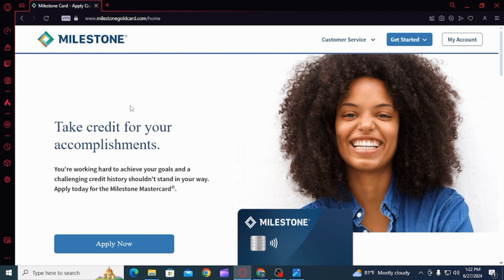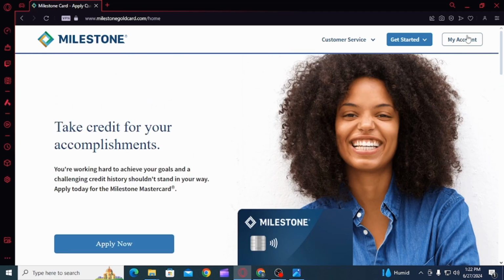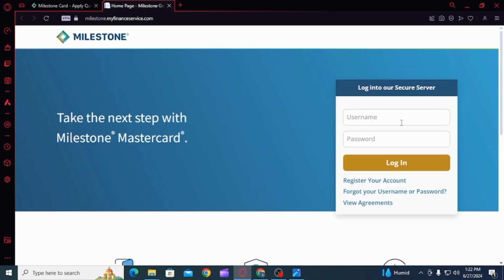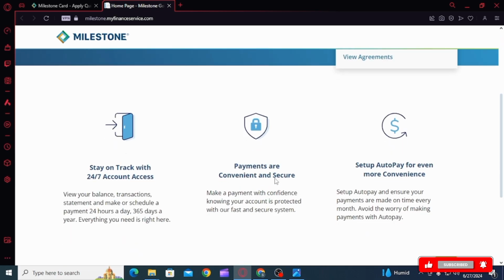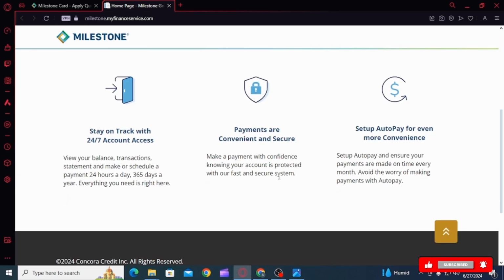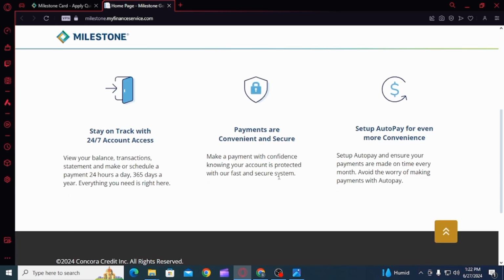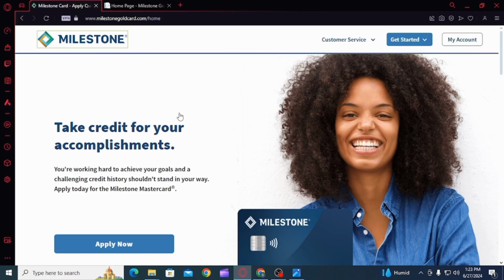How to Log in Milestone Credit Card (Full Guide)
Need to access your Milestone credit card account in 2024? This easy guide provides step-by-step instructions on how to log in to your Milestone credit card account online. Follow these straightforward steps to manage your account and monitor your finances securely.

In this tutorial:
0:00 - Introduction
0:15 - How to Log In to Your Milestone Credit Card Account in 2024 (EASY)

Learn how to effortlessly log in to your Milestone credit card account in 2024 with this simple guide. This video covers the entire login process, ensuring you can access your account and manage your finances with ease.

Access your account by following this guide to log in to your Milestone credit card account!